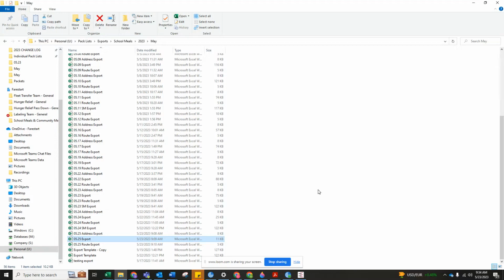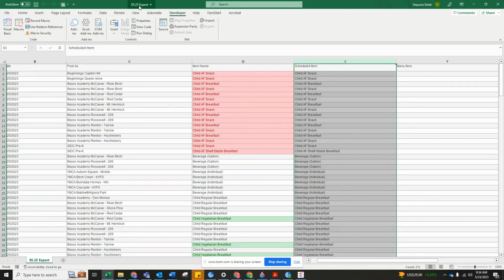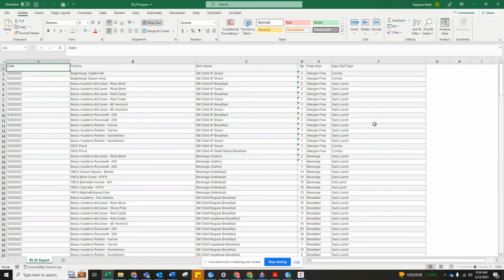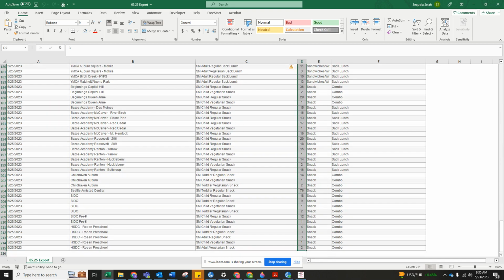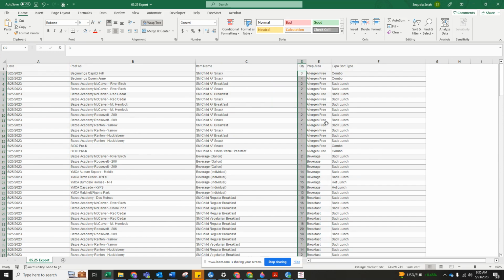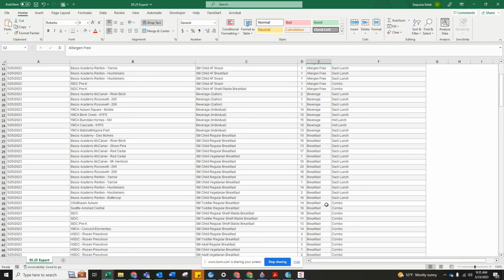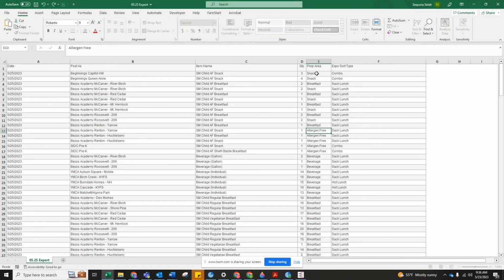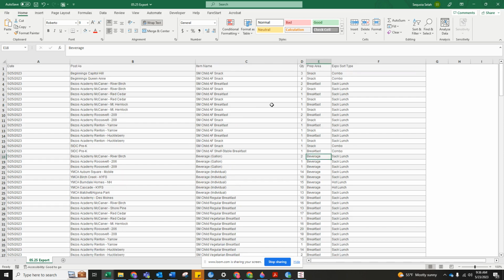Pack List Tutorial #2 - Data Prep 1